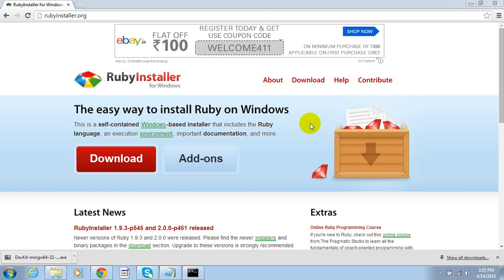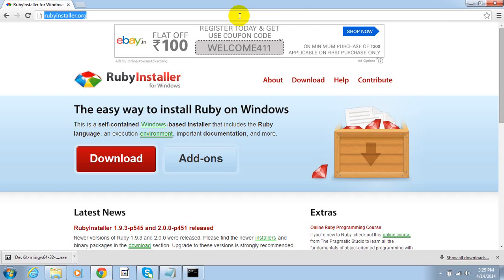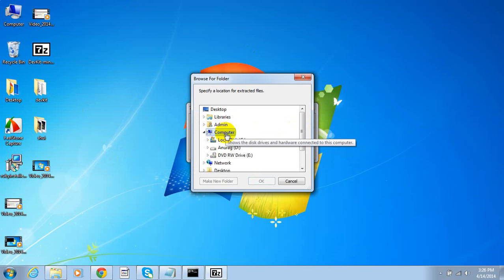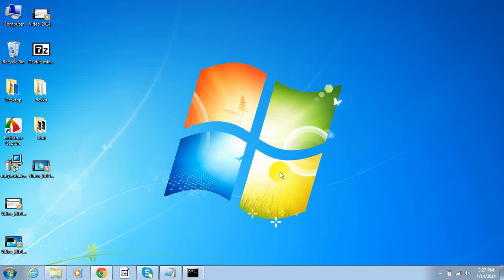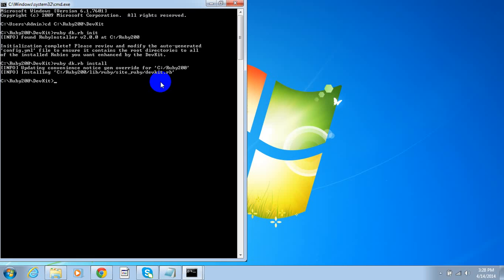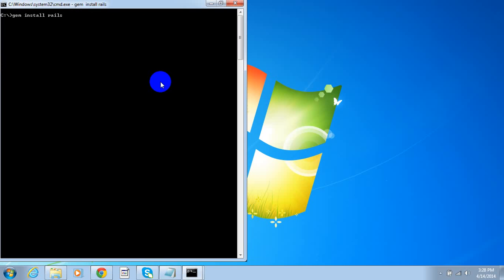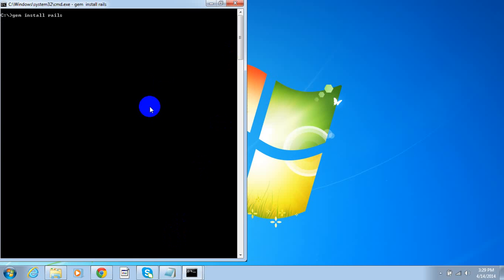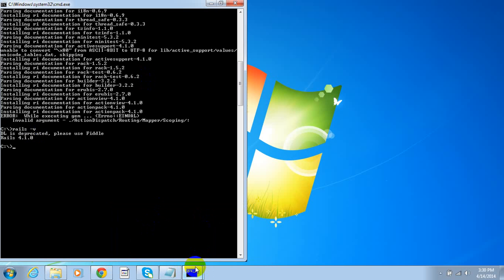How to install ruby on rails on windows 7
Step by step tutorial to install ruby on rails